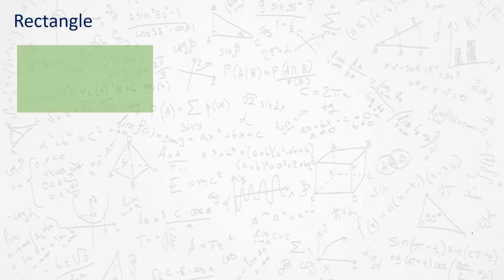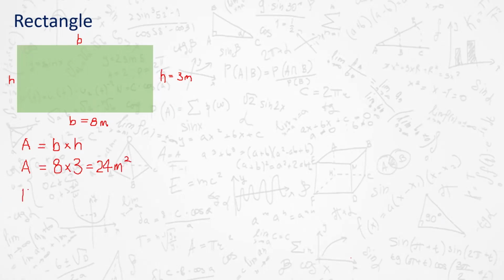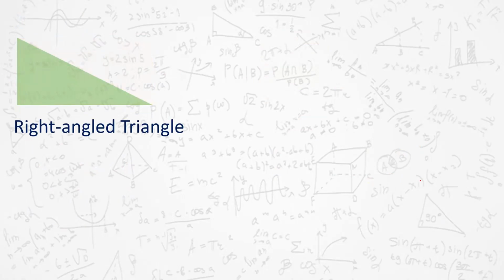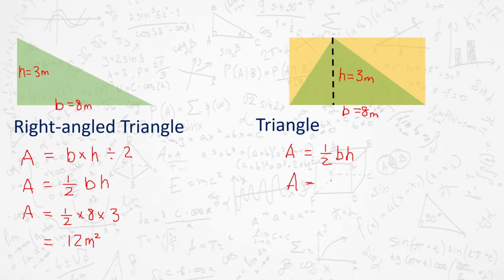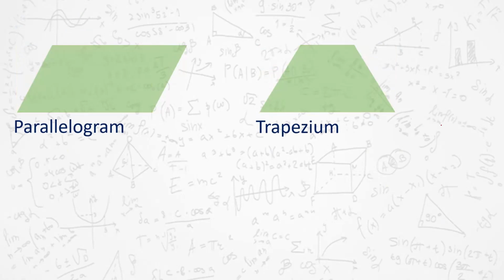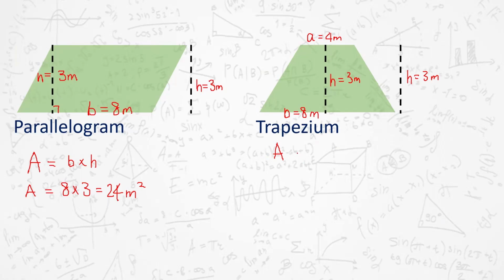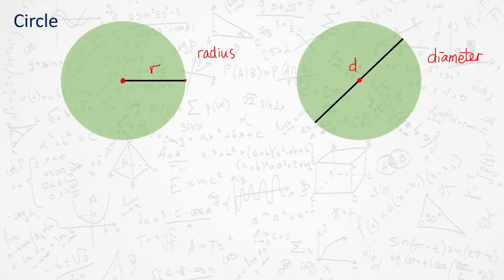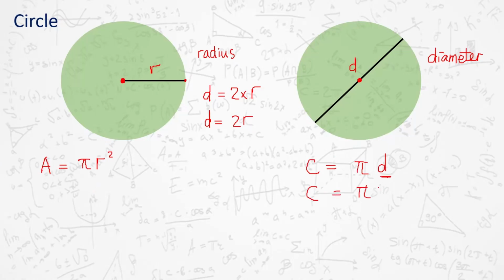GCSE Maths Grade 2 Geometry Shapes Basics Explained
GCSE Maths grade 2 geometry shapes basics explained @STEMEdC